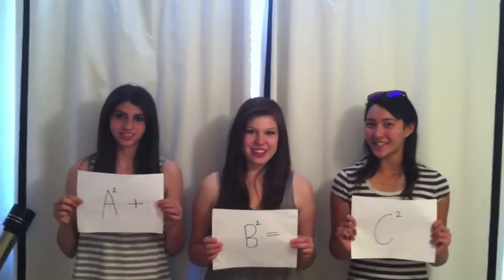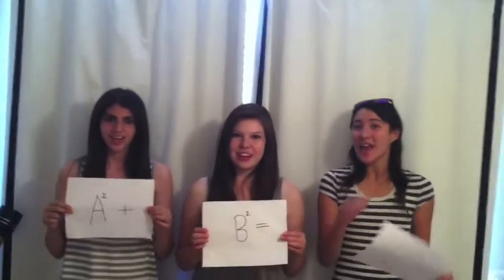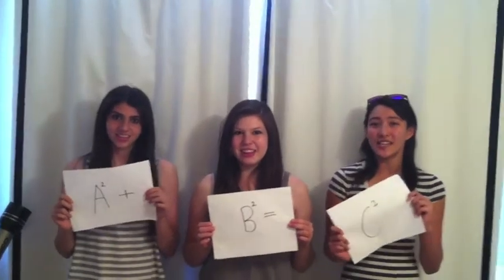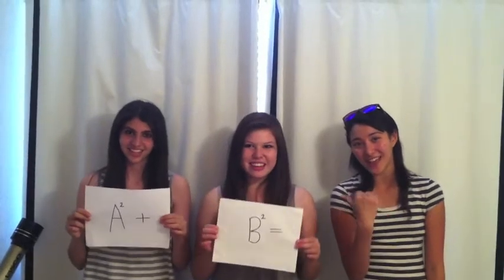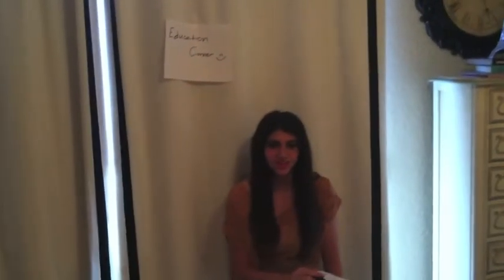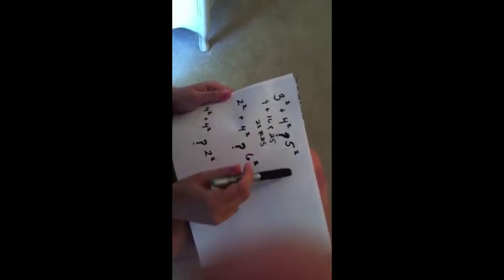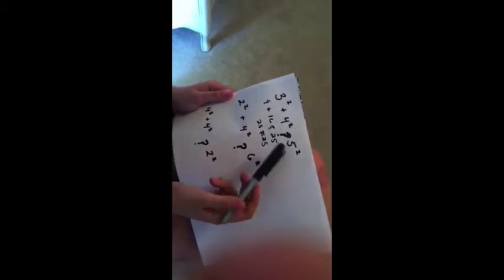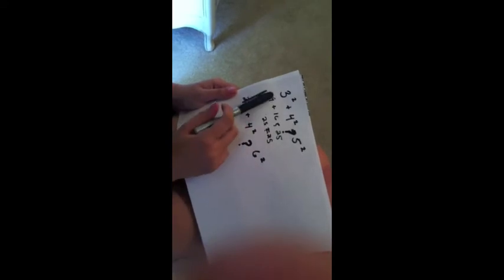geometry news cast